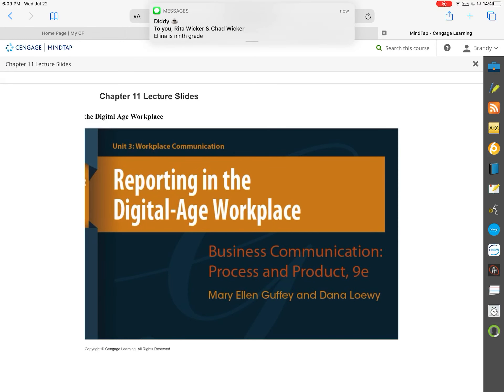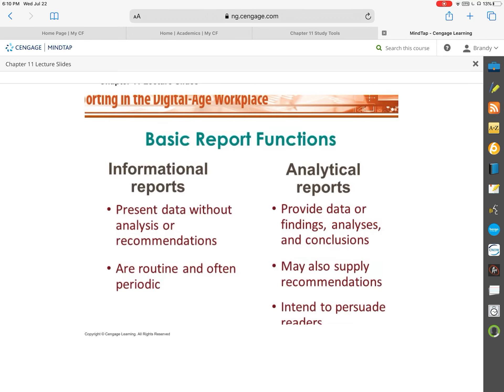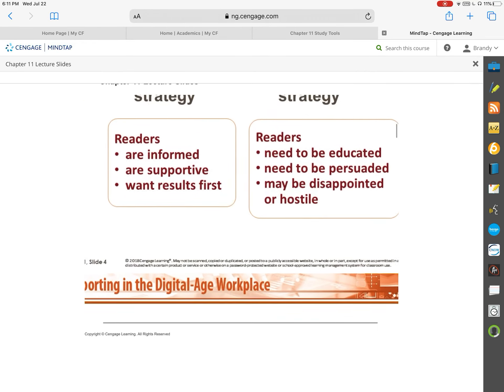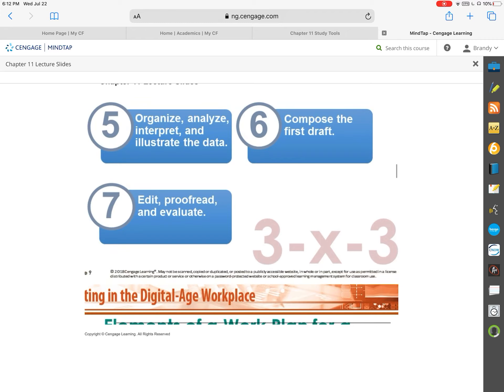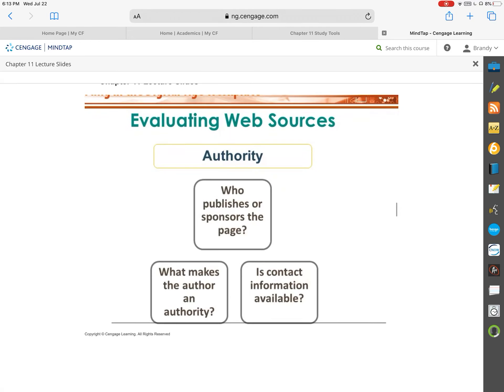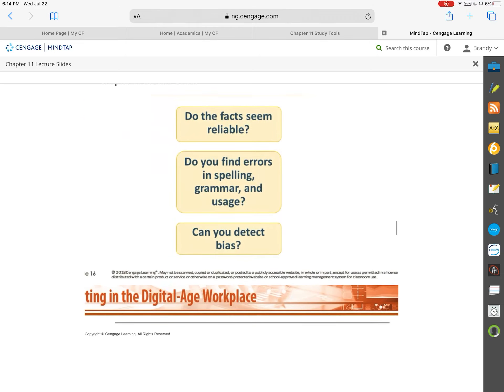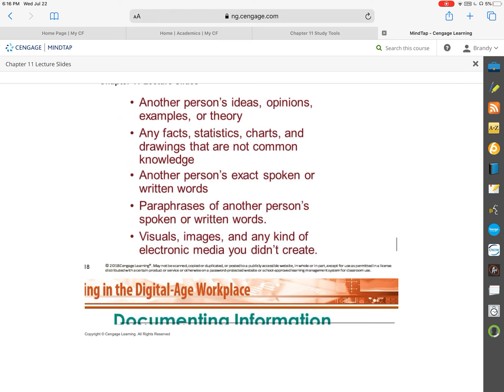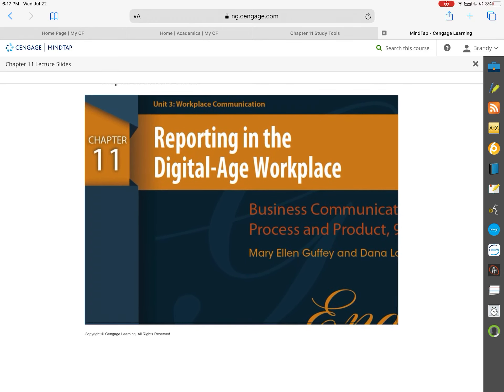Chapter 11 Lecture